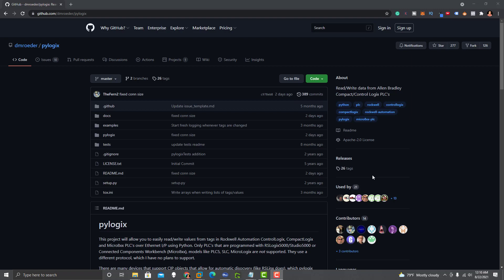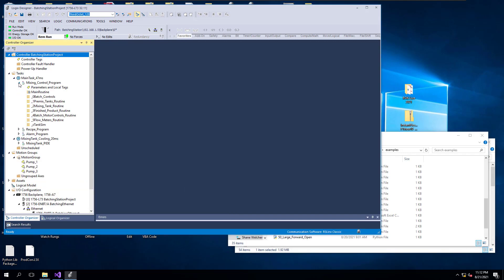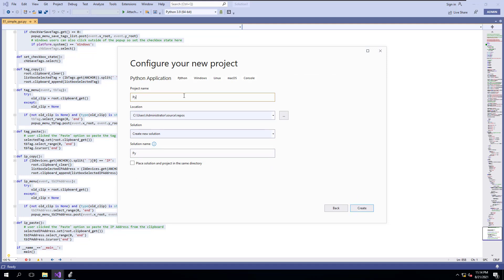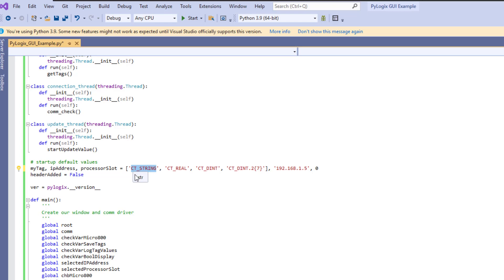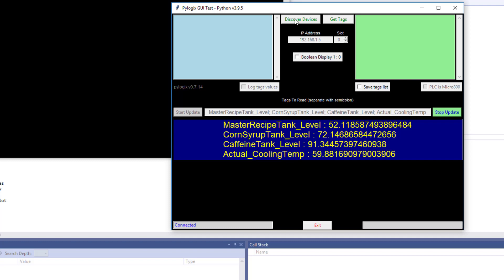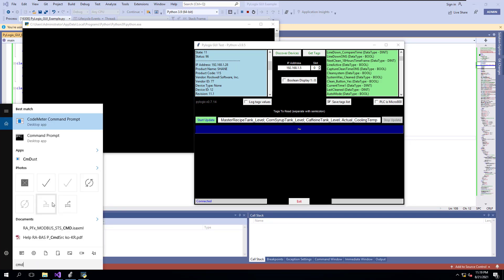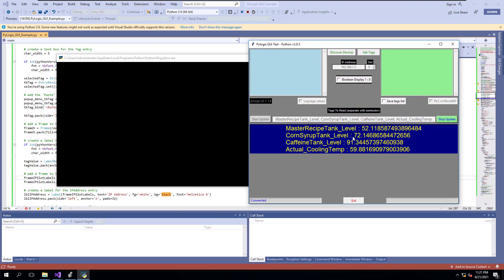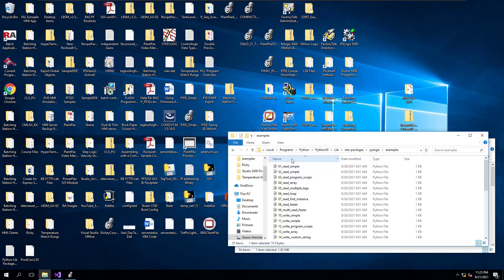Using Pylogix to Read PLC Data through a Python3 GUI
Reading data from a Rockwell Automation controllogix processor using Pylogix from GitHub. In this example, we show the Pylogix GUI being used with Visual Studio 2019.

You can directly download this from GitHub or use your CMD to use the pip install from the GitHub page which has instructions there.

0:00 Where to get the PyLogix from GitHub
1:00 About the PyLogix examples
1:30 Where to manually add these Pylogix files
2:05 Using the Pylogix GUI
3:18 Making a new Project in Visual Studio 2019
4:20 Making simple edits to the PyLogix GUI
5:15 Changing the default IP address & Tags in PyLogix GUI
7:05 Starting the PyLogix GUI
7:20 Monitoring tags
8:55 Where to get the files & how to install from GitHub
9:35 Using CMD to check PyLogix version
10:20 Editing the PyLogix GUI colors
13:15 Recommended Videos for you